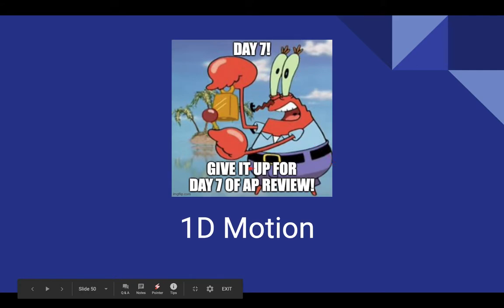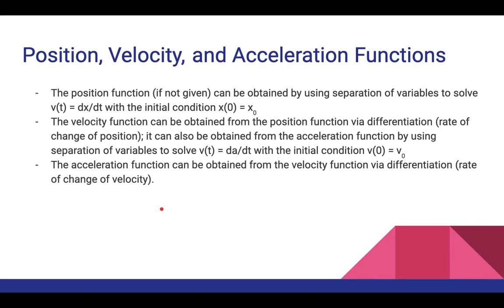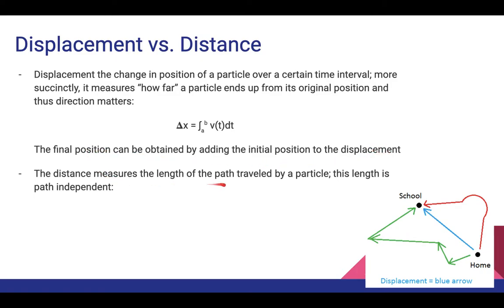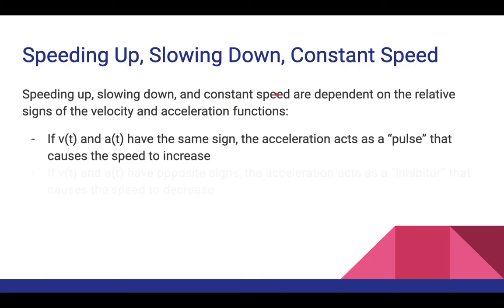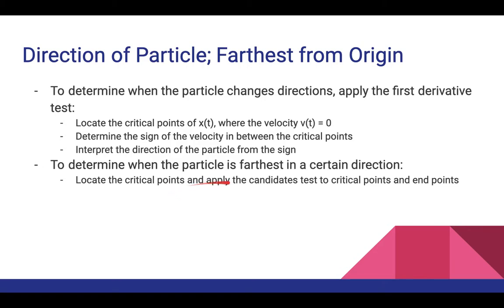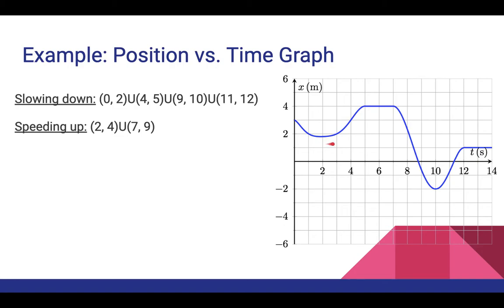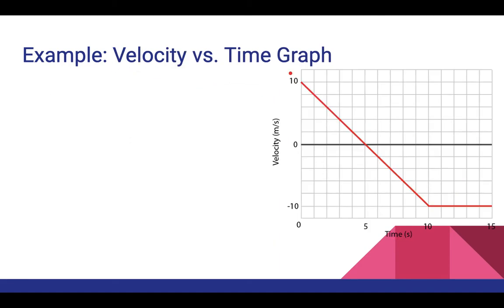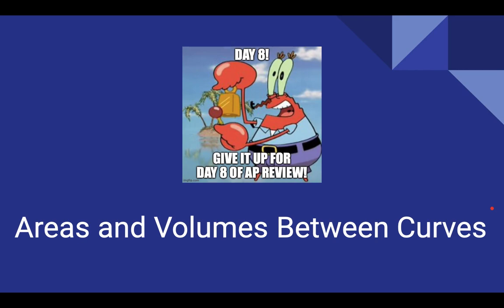AP Calculus AB 1D Motion Review Video